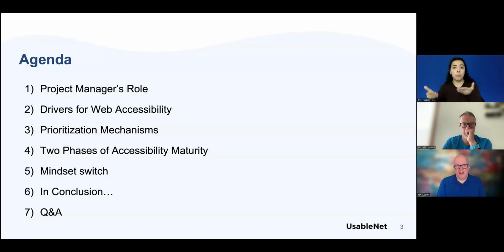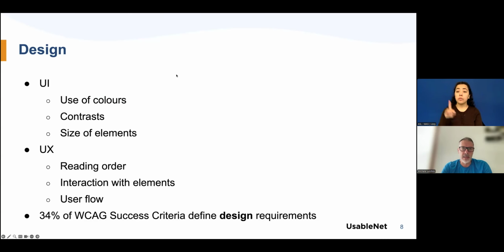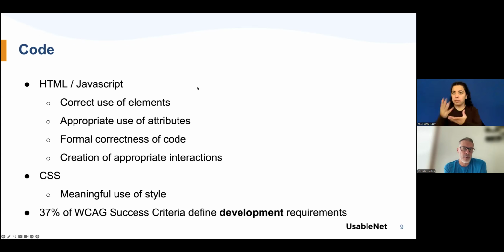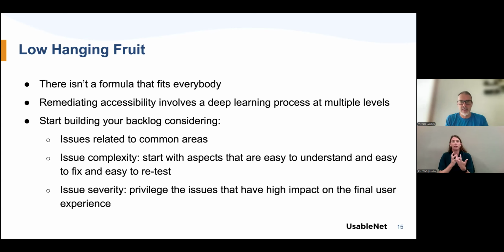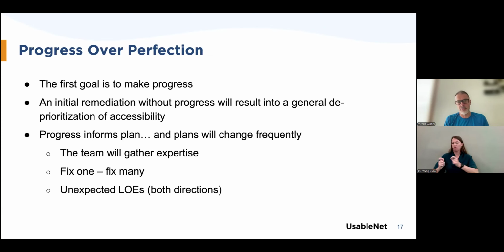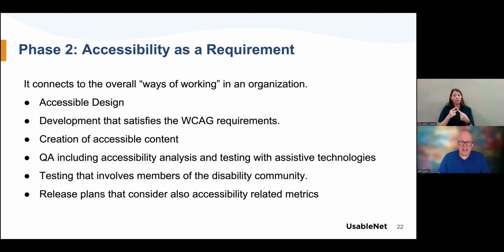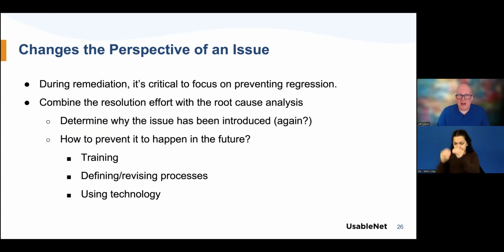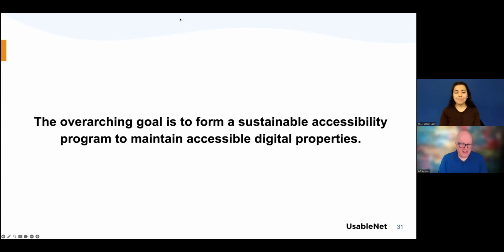Project Manager / Product Owner: Crucial Roles in an Accessibility Program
11:00 AM – 12:00 PM EDT

Overview:
This session covers what Project Managers and Product Owners need to know about digital accessibility so that they can work with teams to prioritize work as part of accessibility projects (such as remediations). The session also focuses on the impact of accessibility as a requirement on their day-to-day activities, as well as in the long-term success of an accessibility program.

Speakers:
Jeff Adams, CPACC, Accessibility Operations Director, UsableNet and Michele Lucchini, Vice President, Delivery, UsableNet